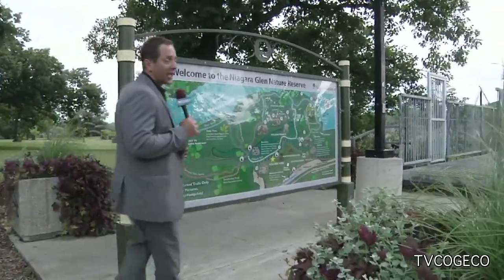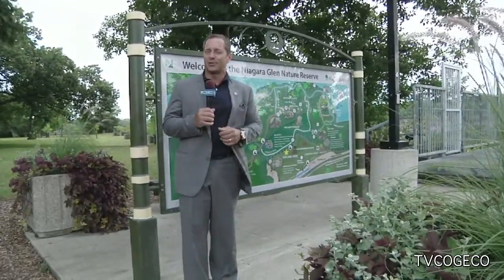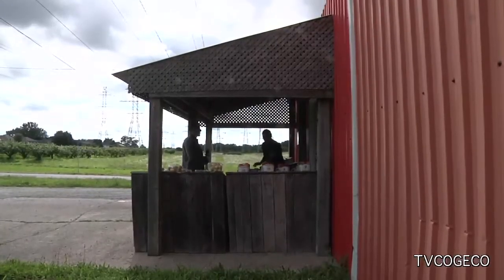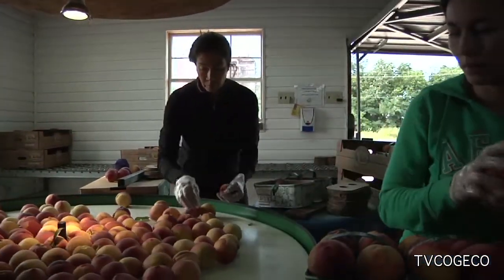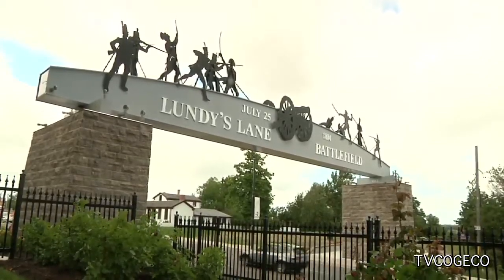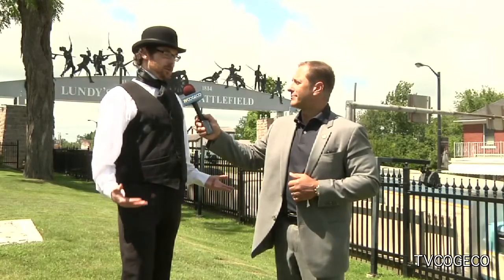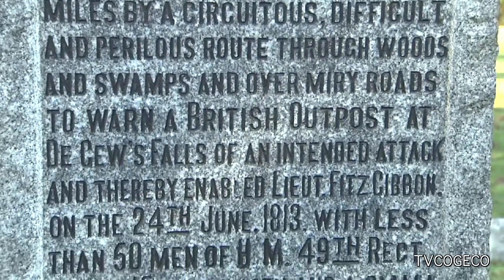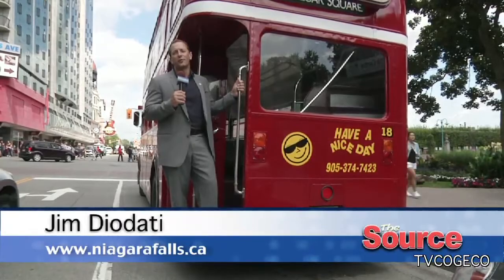Chatty with Diodati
Mayor Jim Diodati presents his latest feature on "Cheap and Cheerful" things to do in Niagara Falls this summer.